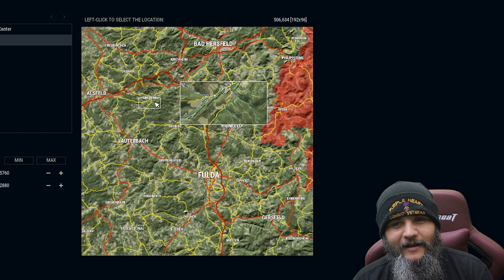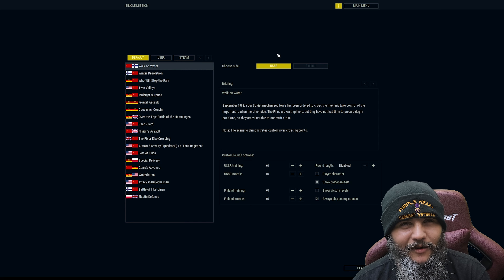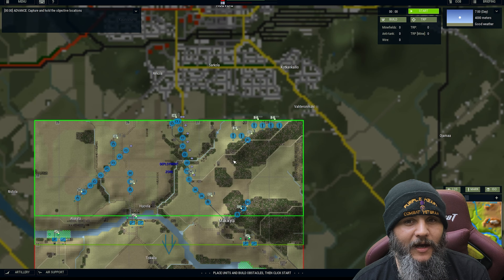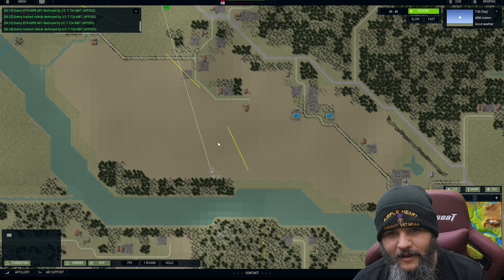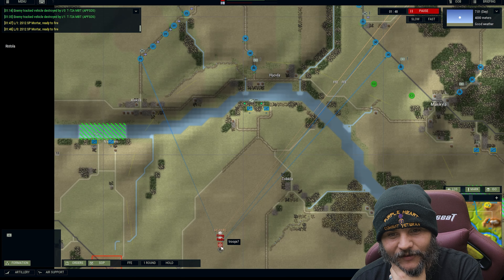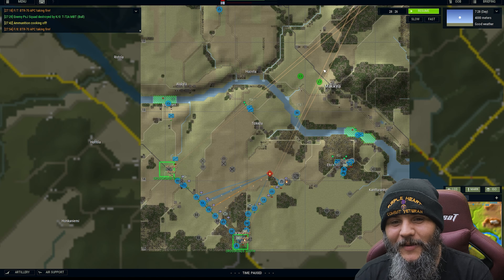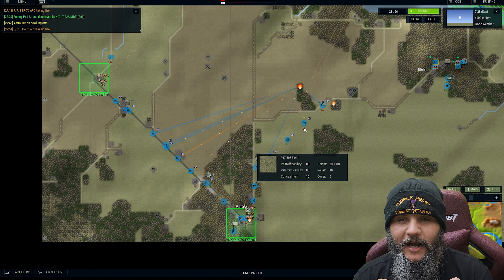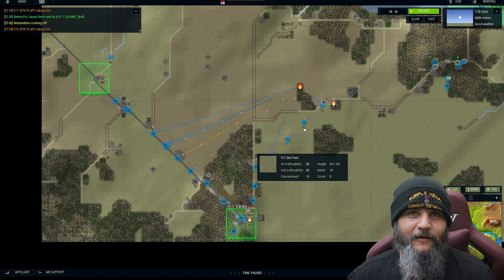Armored Brigade Review